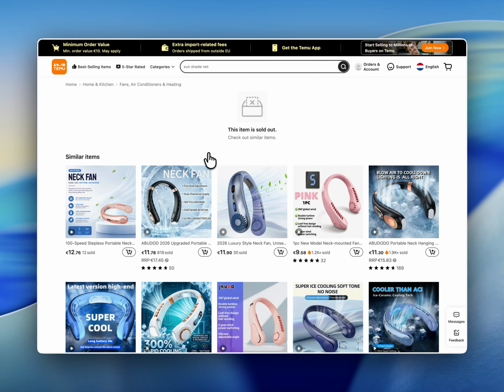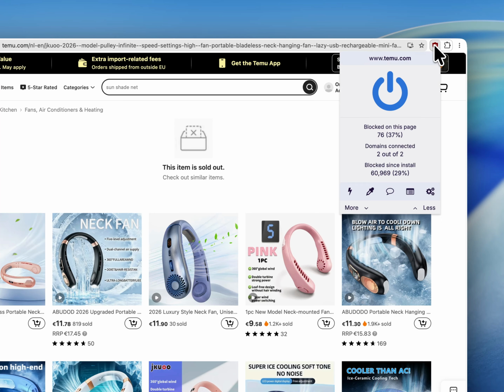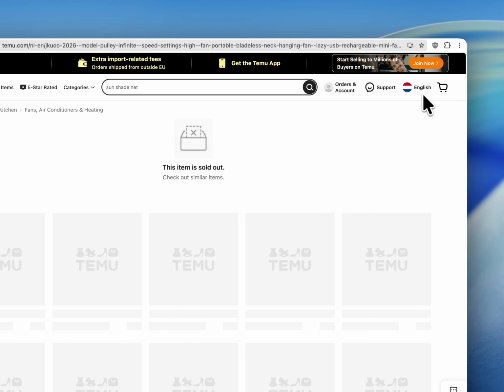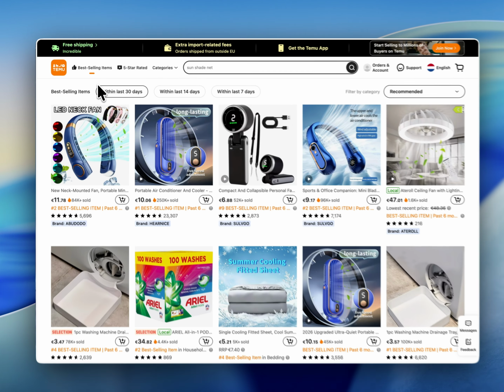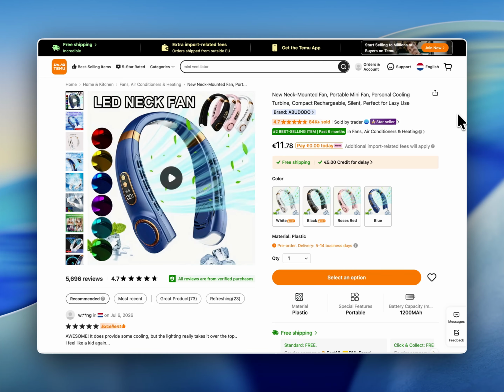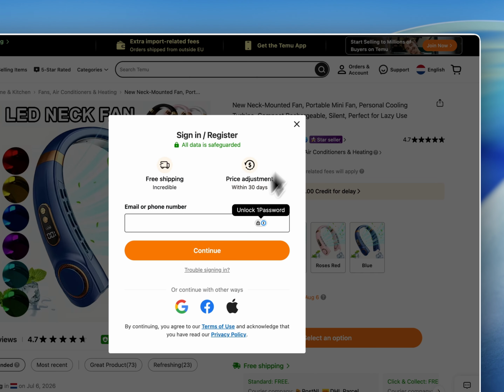How to fix "This item is sold out" error on Temu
Quick video on how to fix the "This item is sold out. Check out similar items" error on Temu.

Steps to try:
- Disable adblocker
- Disable your browser extensions or try temu in Incognito mode to test
- Clear cookies